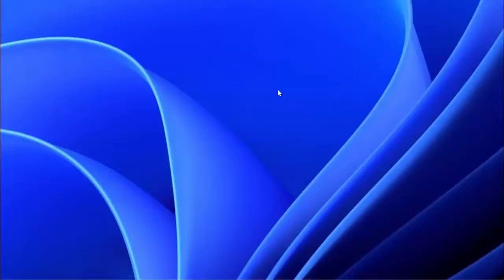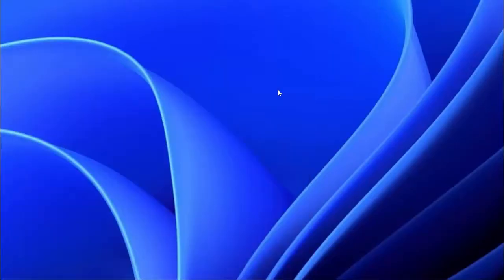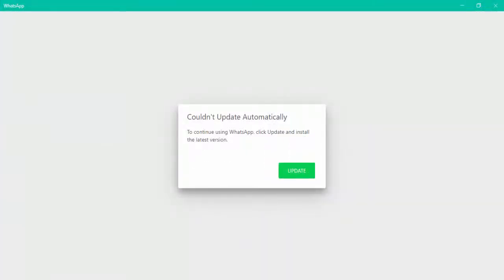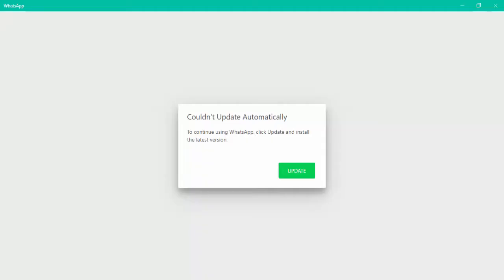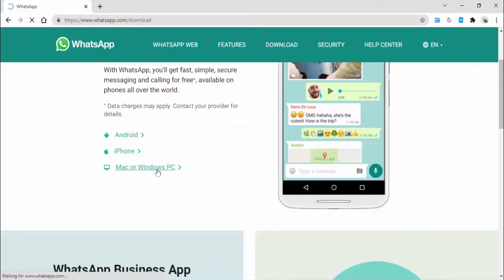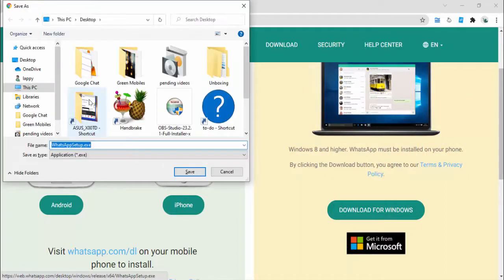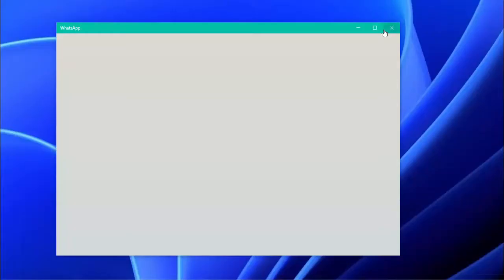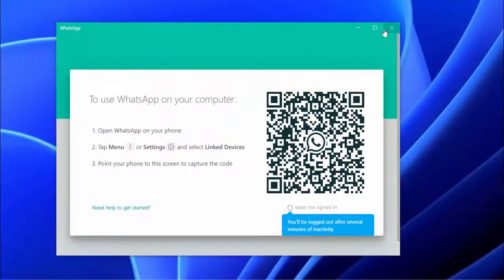How to Fix Couldn’t Update WhatsApp Automatically Error in Windows PC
How to Fix Couldn’t Update WhatsApp Automatically Error in Windows PC 2021
On Window PC How to Fix Couldn’t Update WhatsApp Automatically
WhatsApp Update Issue on Windows PC